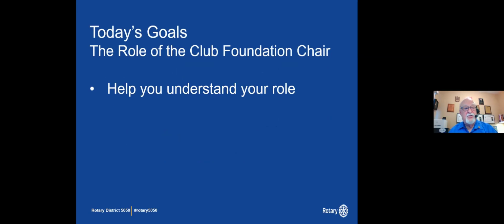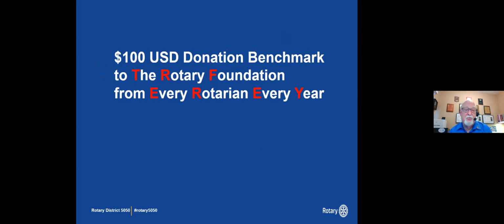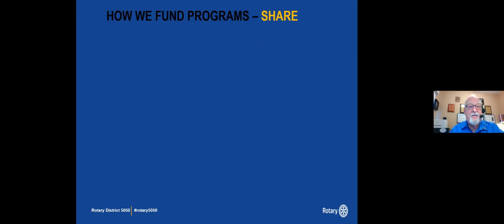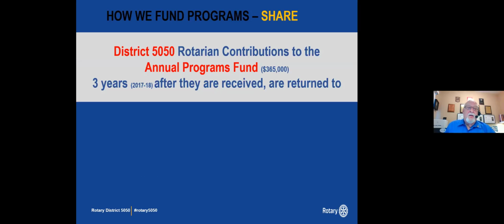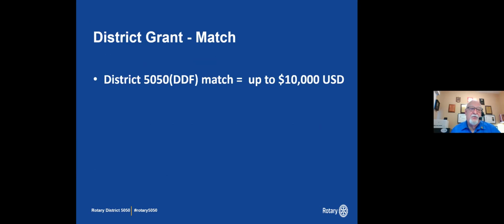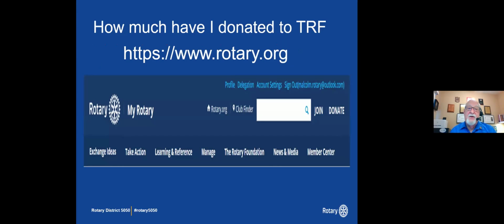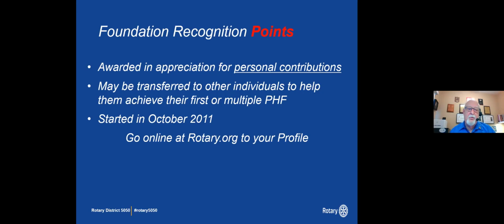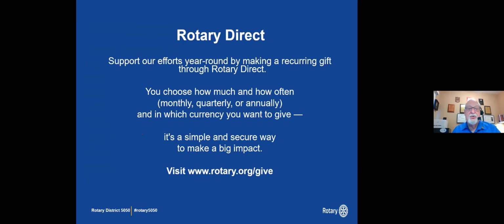D5050 Club Training Event: Rotary Foundation Chair Webinar - 2020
Explore the role of the Club Foundation Chair and how to contribute to and get support from the Rotary Foundation.